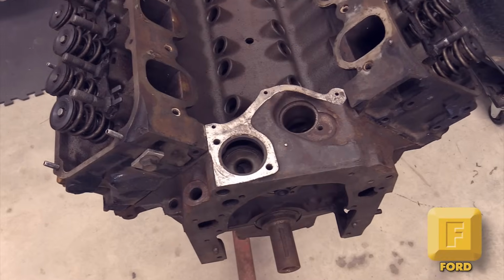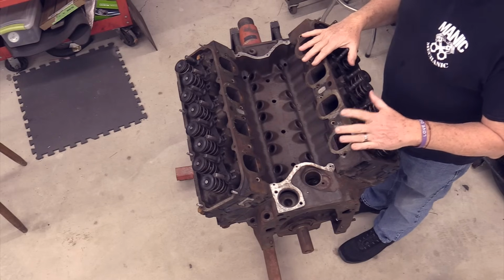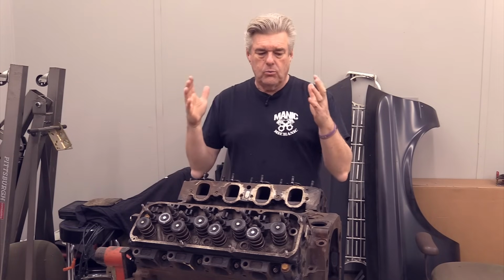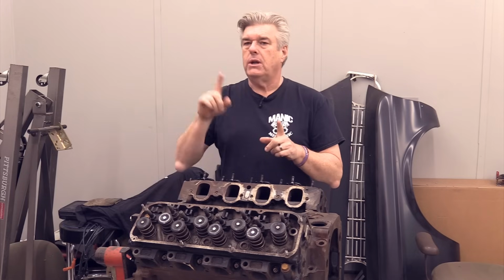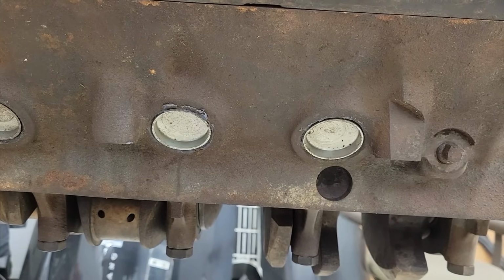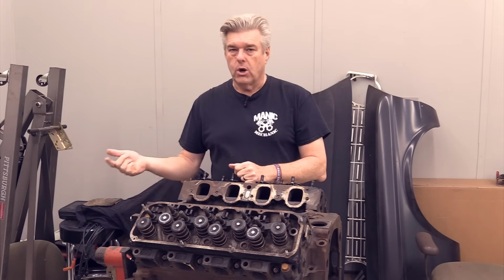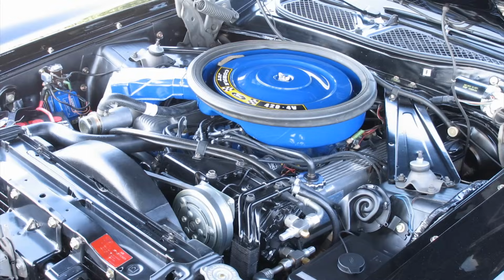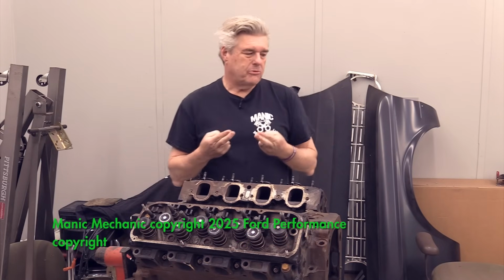351 Cleveland 400 or 351M Which Is It?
When Buying a Facebook Marketplace 351 It is good to know what you are getting. This guide to the 351 Cleveland 351 M and 400 Ford V8 will make it easier to know what you are looking at. Also is it 351 M 351 Modified, or 351 Michigan? We dive into that as well.

Episode 272 Manic Mechainc